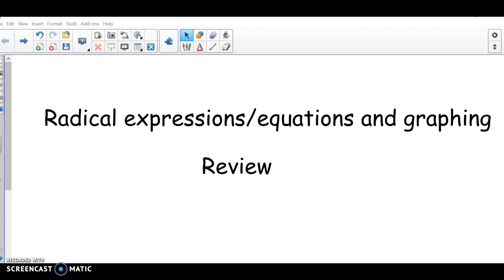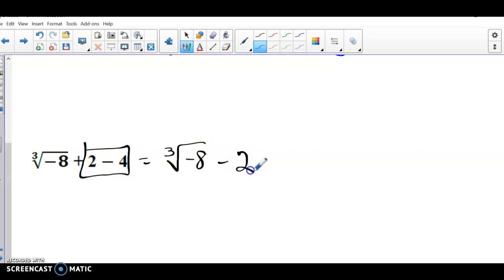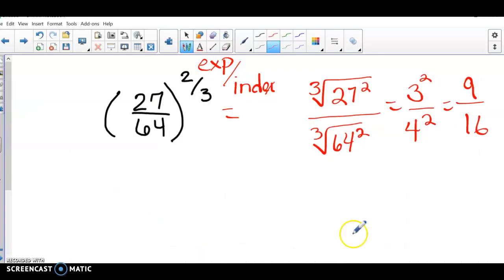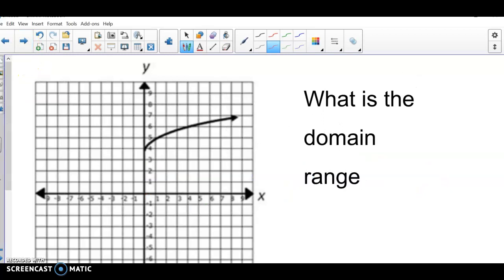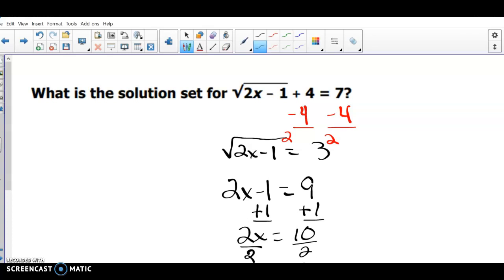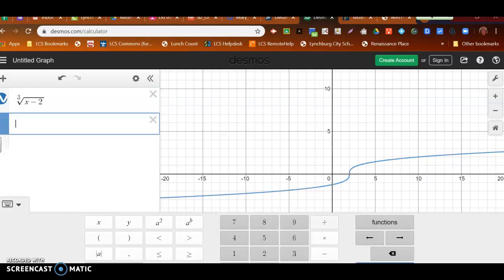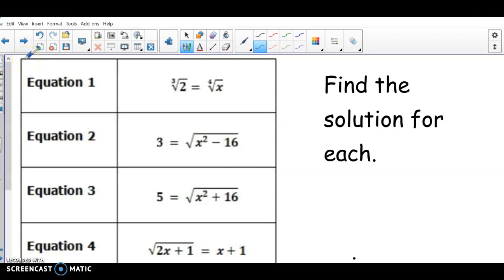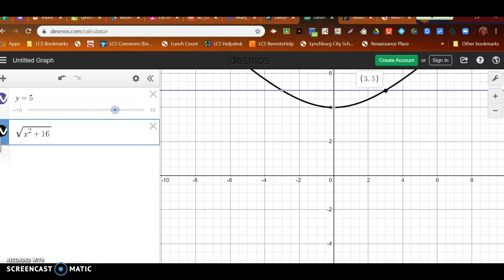Radicals expressions/equations and graphing review